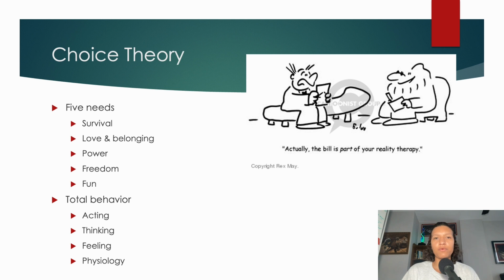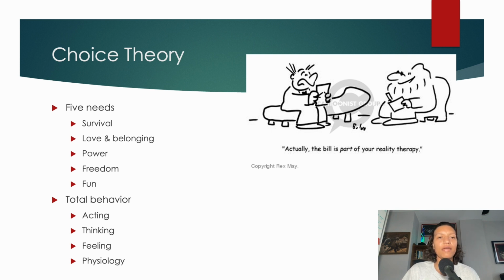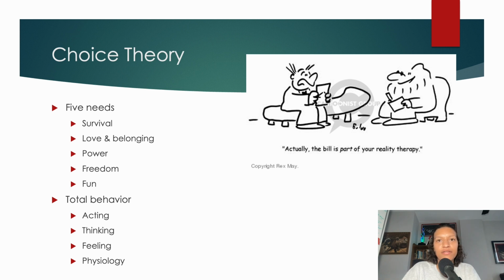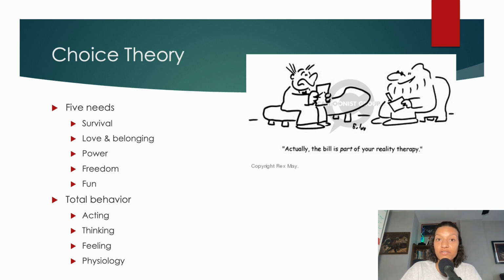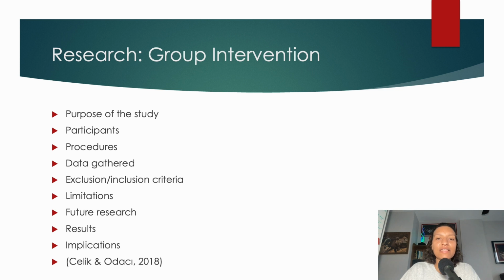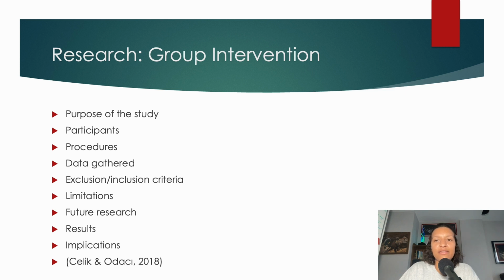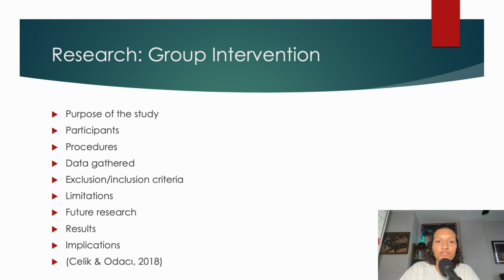Choice Theory & Reality Therapy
Dive into our latest video, "Choosing Your Path: Exploring Choice Theory Reality Therapy," where we unravel the transformative principles of Choice Theory and Reality Therapy. Discover how understanding your choices can lead to a more fulfilling and intentional life.

🤔 Have you ever wondered about how your thoughts, feelings, and behaviors impact your choices? .

1️⃣ Choice Theory: Delve into the core principles of Choice Theory and understand how your choices influence your thoughts, feelings, and actions.

2️⃣ Reality Therapy in Action: Explore practical applications of Reality Therapy techniques designed to help you make effective choices, improve relationships, and create a more satisfying life.

Whether you're navigating relationships, career decisions, or personal goals, this video is your guide to making conscious choices that align with your values. Hit play and embark on a journey of self-empowerment and intentional living!

Let's build a community that celebrates the power of choice in creating a life you love! 🌱💖